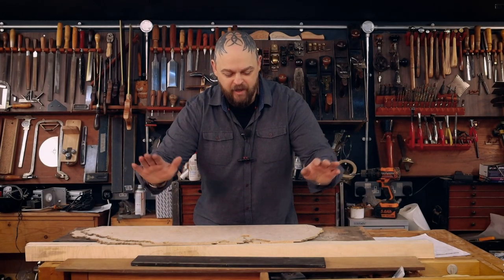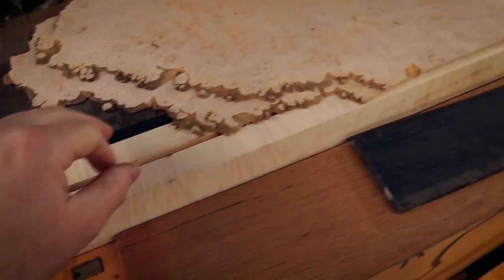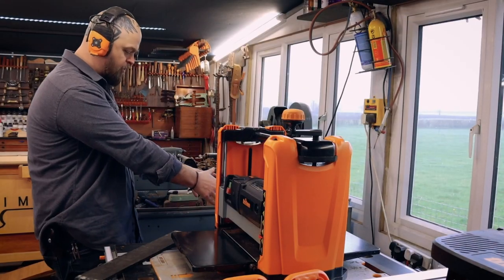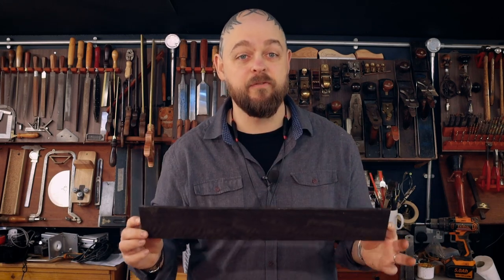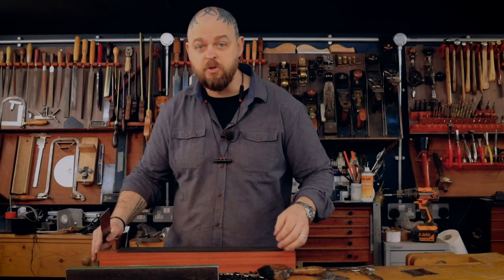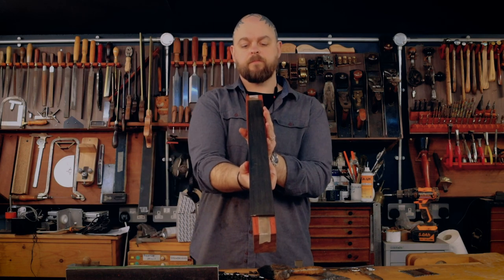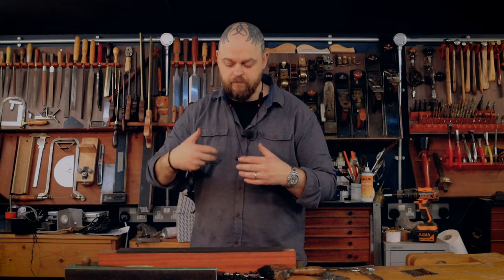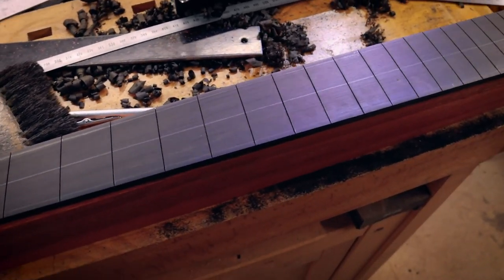Ep 1 - Fretboard Layout and Fret Slot Cutting - Making a Modern Multi-Scale Electro Acoustic Guitar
Welcome to Crimson Guitars and Ben’s home workshop where he is currently building the modern multi-scale NEBULA 2.0 Guitar.  In this episode, Ben is prepping the raw materials, configuring the fretboard layout, and cutting the fanned fret slots.

was so well received that it sold immediately...twice.

In this series, Ben will be building the new and improved Nebula 2.0 as a custom order.
Different from the original, this guitar will have a multi-laminate neck, modern fanned fret, and semi-hollow, electro-acoustic beauty.  This series should be about 10-12(ish) episodes.

            Chapters:
0:00    Introduction
0:46    Nebula 1.0
1:28    Your custom guitar
1:48    Raw materials
2:30    The design - Ben has a type...
3:02    The fretboard
3:17    Wood prep with Triton
4:07    HAA - Handplane Addicts Anonymous...
4:33    The MOST important centreline
5:13    Working out the Parallel Fret
9:24    How to radius with a hand plane
11:23  Work-holding
12:57  Masking tape and Superglue trick
14:59  Using a hand plane to radius the fretboard
16:52  Radius block and levelling beam to the radius
19:41  Marking the fanned fret positions
21:45  Crimson's Fret Slot Spacing Rule
23:27  Safest way to cut fret slots
26:04  Conclusion